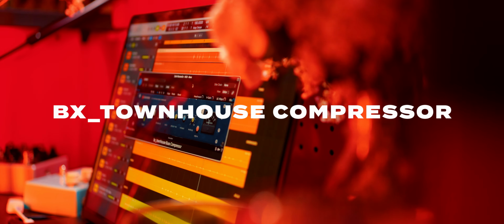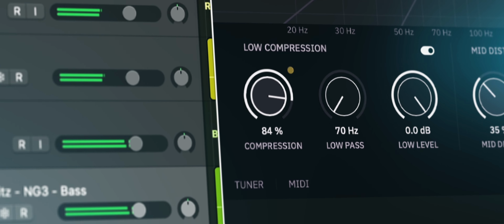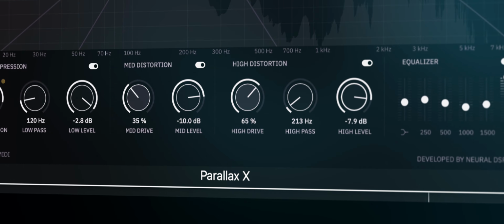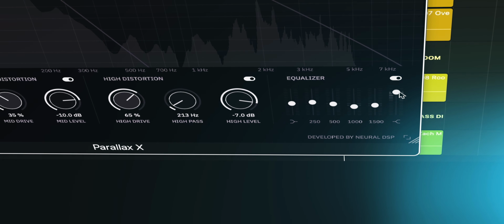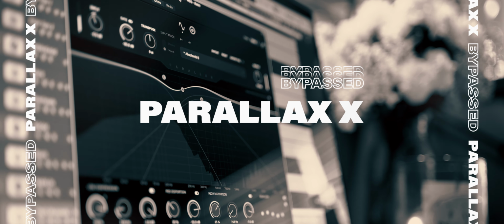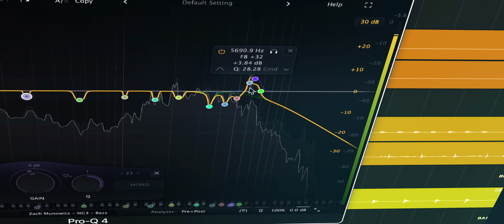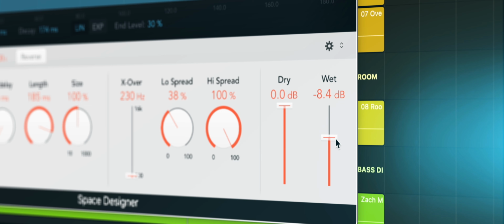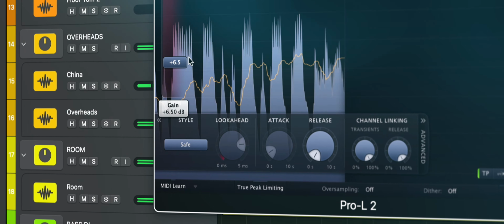Recreating NOLLY GETGOOD'S 'ABSOLOMB' Bass Tone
I will never not love this bass tone and regard it as one of the best tones ever.

Massive thanks (and I Hart You) to Zach Munowitz for tracking, performing, and shooting the bass parts.

My Favorite Camera for Video/Film
My Go-To Wide-to-Zoom Lens
This Light Will Light Up Your House… I Mean It
The Light Dome You Need
SM7B Mic
Sennheiser MKH-416 Mic
Elixir Custom Light Strings… My Fav
Warm Audio EQP-WA
Yamaha HS5 Monitors
MacBook Pro M3 Max
G-Technology External Hard-Drive
SeaGate 10TB External Hard-Drive
M1 MacMini
LG Wide-Screen Monitor